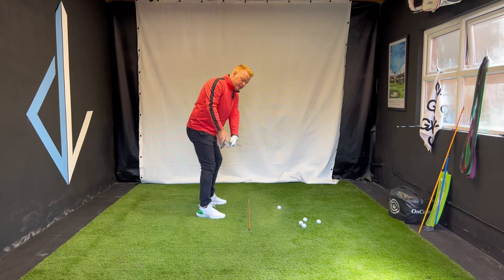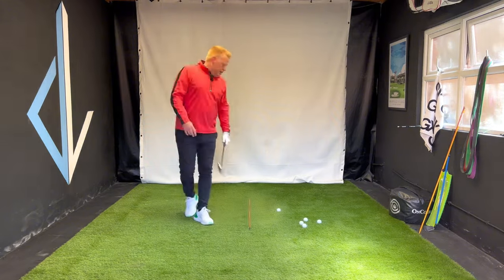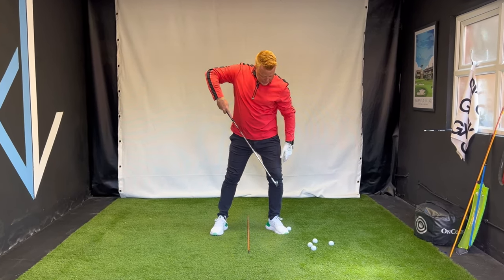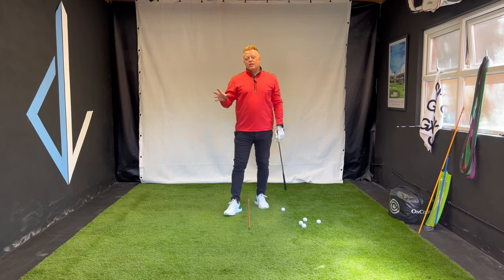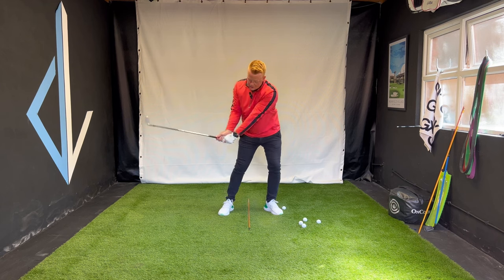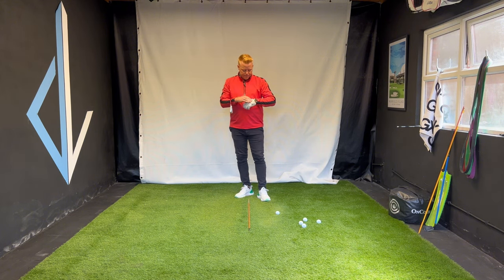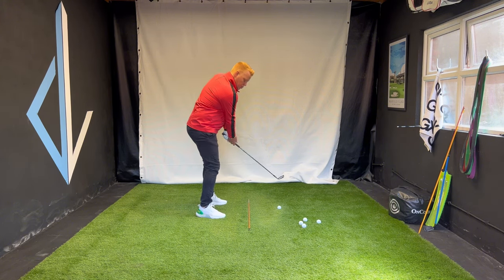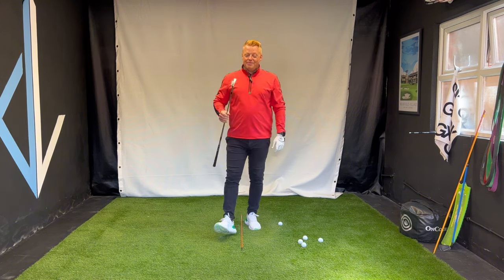SHIFT DROP BOW | The Perfect Golf Downswing Move | Golf Tips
Master the Perfect Golf Downswing: Shift, Drop, Bow Golf Drill | Transform Your Golf Swing with DL Golf Tips

Welcome back to DL Golf Tips! I’m David Leathem, and today I’m excited to share with you the ultimate golf drill for mastering your golf downswing: the Shift Drop Bow Golf Drill. Whether you're a seasoned golfer or just starting out, getting the downswing move correct is crucial for a powerful and consistent golf swing. In this video, we’ll break down the golf downswing into three key segments: the Shift, the Drop, and the Bow. By understanding and mastering these three components of the golf downswing, you'll be able to achieve a smooth and effective downswing that improves your accuracy, power, and control.

Segment 1: The Shift

The first step in our golf drill is the Shift. Many golfers struggle with getting the proper weight transfer during their downswing or correct weight shot in the downswing, which often leads to poor contact with the golf ball and a lack of power. In this section, I’ll guide you through the essential steps to achieve the correct weight shift in the downswing. We’ll focus on transferring your weight smoothly from your trail foot to your lead foot, ensuring that you don’t hang back on the golf ball. By mastering the Shift, you’ll create a strong foundation for the rest of your downswing, leading to better ball striking and more distance.

Segment 2: The Drop

Next, we move on to the Drop, a crucial part of the golf downswing that many golfers get wrong. The Drop involves allowing your arms to fall naturally into position during the golf downswing, rather than throwing them over the top or letting your body outrun your arms. This is where many players struggle, often leading to a slice or a weak shot. I’ll show you how to properly execute the Drop so that your arms can sync with the rest of your body in the golf downswing. By combining the Shift and the Drop, you’ll start to feel a more connected and fluid motion in your golf downswing, leading to more consistent and accurate shots.

Segment 3: The Bow

Finally, we come to the Bow, the third and final piece of the golf downswing puzzle. The Bow refers to the flexion of the lead wrist in the downswing, helping you to square the clubface at the last parallel. Many golfers struggle with this part of the golf downswing, often leading to an open clubface and a weak golf shot. In this segment, I’ll demonstrate how to achieve the correct wrist flexion in the downswing, allowing you to square the clubface and hit straighter, more powerful shots. When you combine the Bow with the Shift and Drop, you’ll have a complete golf downswing that’s balanced, controlled, and powerful.

By the end of this video, you’ll have a clear understanding of how to execute the Shift Drop Bow golf drill and transform your golf downswing. This golf drill is designed to help you build a more efficient  golf downswing swing, leading to better performance on the golf course. Remember, practice is key, so take the time to work on each segment individually before putting it all together.

If you found this video helpful, don’t forget to hit that like button, share it with your golf buddies, and leave a comment below with your thoughts or any questions you have. I love hearing from you and am always happy to help with any golf tips or advice you might need.

I upload new content regularly to help you improve your golf game and lower your scores.

Finally, I want to give a shout-out to my channel sponsor, GX Golf Gloves. They offer premium leather gloves at a fraction of the cost you’d find elsewhere. Trust me, these gloves are top-notch and will give you the grip and feel you need to perform your best on the course.